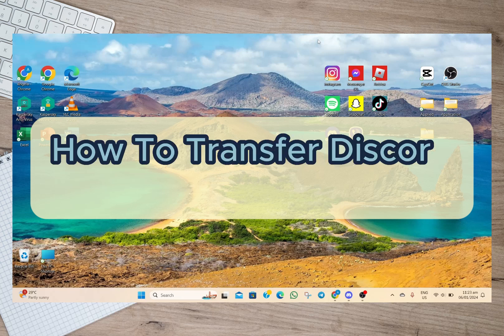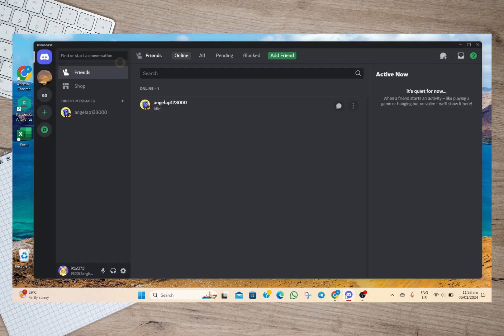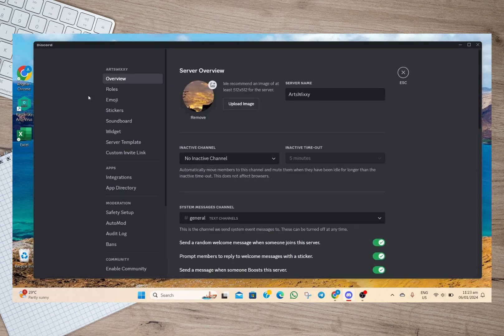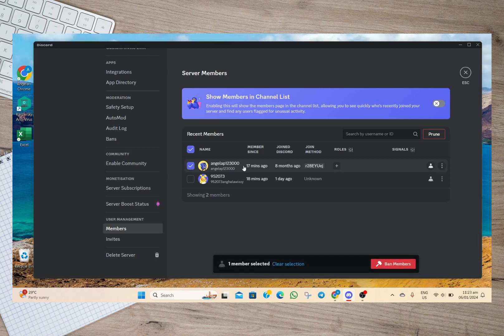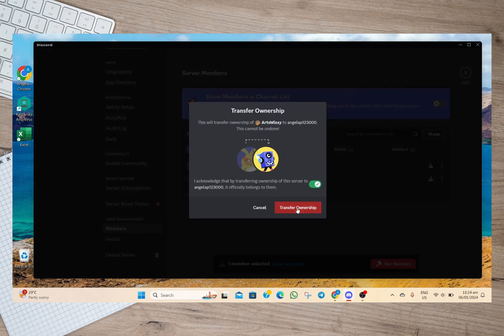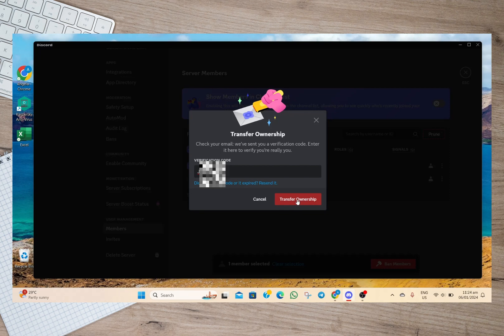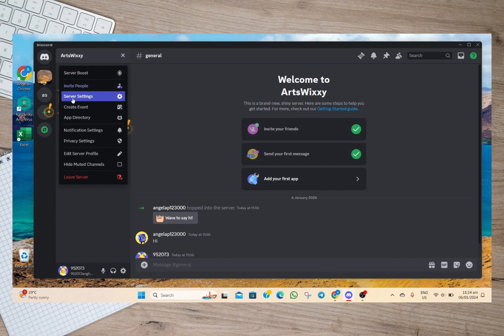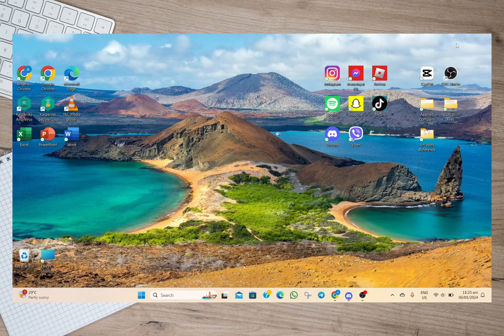How To Transfer Discord Server Ownership (Easy)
🤝✨ Ready to pass the torch and make someone else the supreme ruler of your Discord kingdom? Join us in our latest video adventure: "How to Transfer Discord Server Ownership." Because every great leader knows when it's time to pass the crown!

👑 In this step-by-step guide, we're unlocking the secrets of "How to Transfer Ownership of Discord Server." Whether you're on PC or mobile, we've got the tips and tricks to smoothly hand over the reins to a new leader.

📱 Curious about "How to Transfer Ownership of Discord Server on Mobile"? We've got you covered! Learn the mobile steps to ensure a seamless transition in the palm of your hand.

🔄 Changing things up? Discover "How to Change Discord Server Owners" and ensure your server remains in capable hands. It's time to gracefully step down and let a new captain steer the ship.

🚀 But wait, there's more! Dive into the world of "How to Transfer Ownership on Discord PC" and master the art of transferring server ownership with ease.

🤝 Ready to pass on the leadership role in your Discord community?